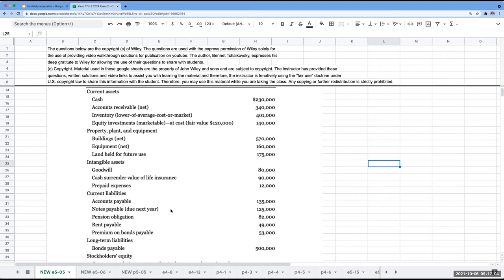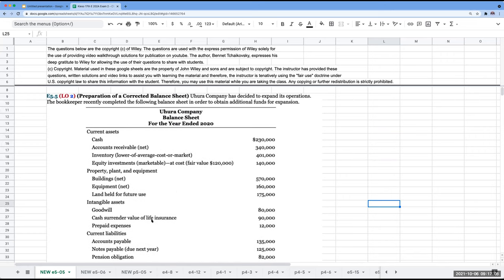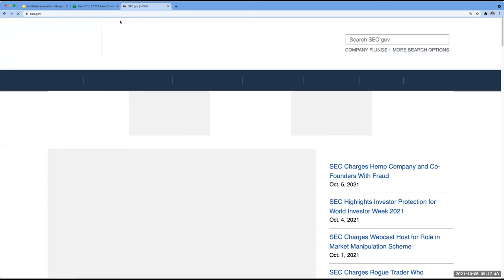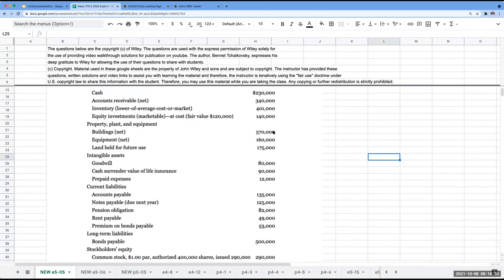Wiley Intermediate Accounting 17th Edition Solution Walkthrough Exercise 5-5